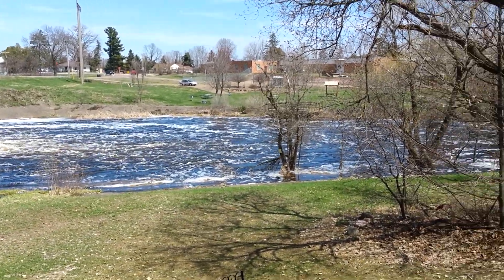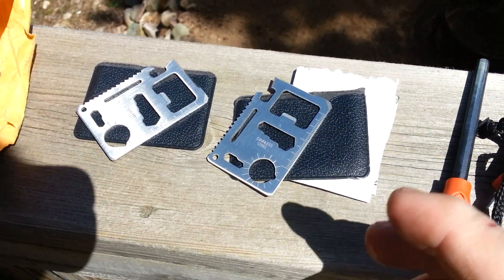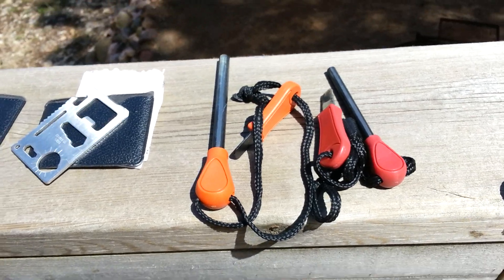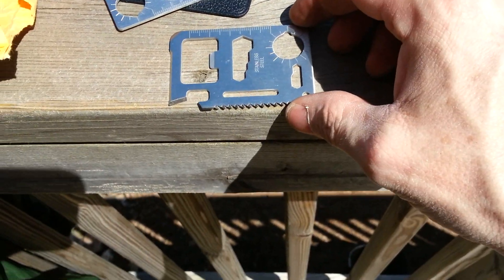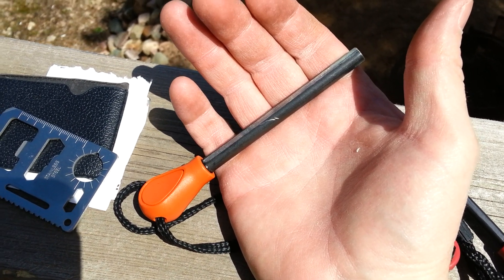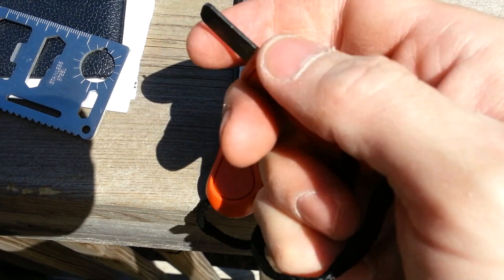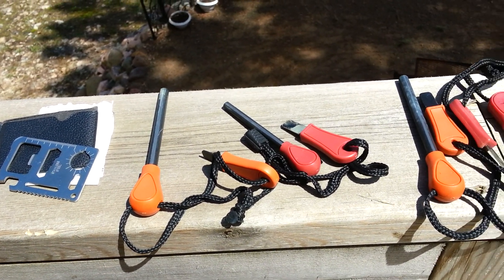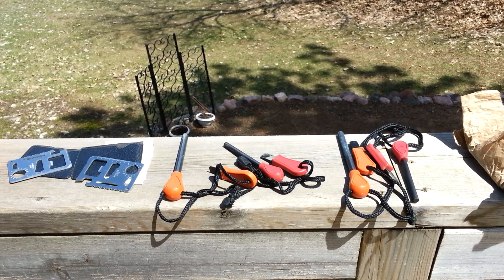Unboxing from MountainMan74177...:)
Hey Everyone Just a short vid on my unboxing from my buddy Bob the Mountain Man... I had ordered a large ferro rod $15 and small card knife/survival tool $3.50 And to my surprise Bob sent me 4 ferro rods 2 card knifes and 2 things of char cloth for my son and I... Now cool is that everyone... Its a huge Blessing For my son & I & realy all I can say is THANK YOU SIR FOR THINKING OF MY SON AND I LIKE THIS. ! The ferro rods work great - the scraper on the small rods are better than the big ones but some simple file work on the edge will fix it right up for sure!!!

Ok everyone please go check Bobs channel out & if you need a nice sized ferro rod or card knife order one up from Bob I honestly dont think you would be dissapointed at all...:)

MountainMan74177 channel.